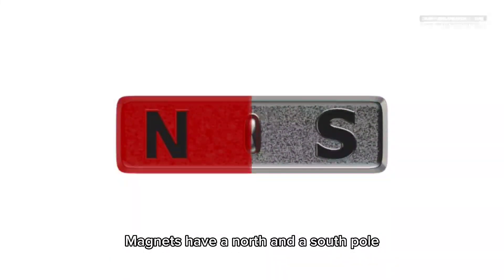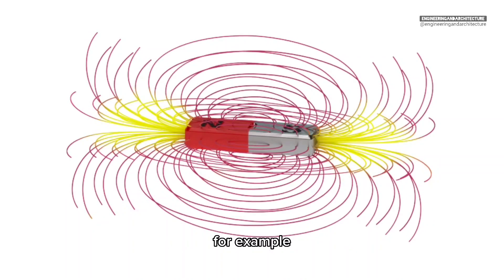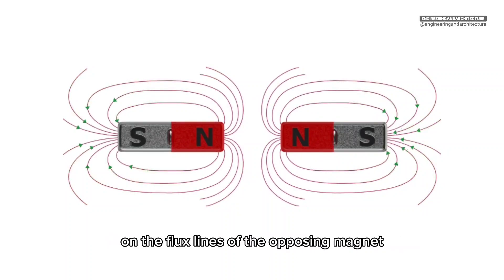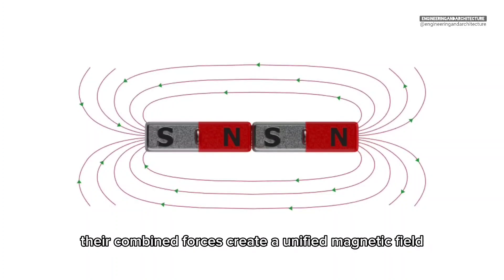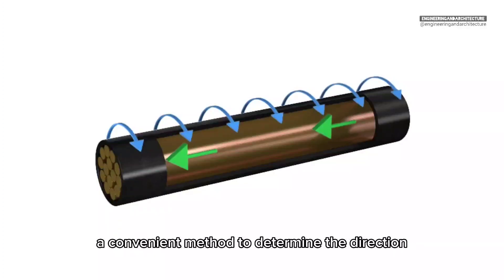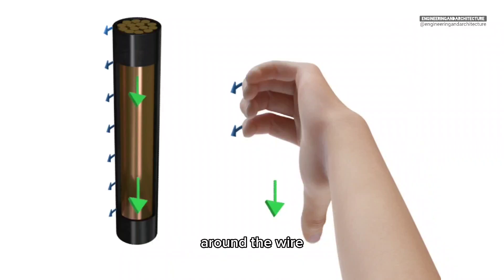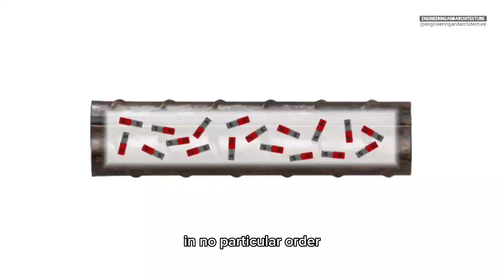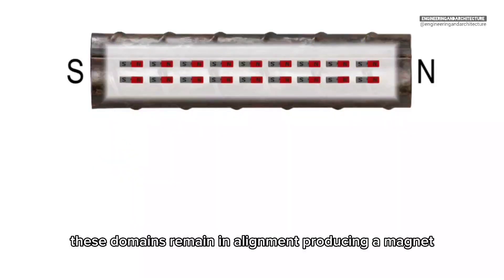What are magnets and how are they made - Magnetism and Electricity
What are magnets and how are they made?

Magnets are objects that produce a magnetic field, which is a force that can attract or repel other magnetic materials. This force is the result of the movement of electric charges within the magnet.

The movement of electric charges, such as electrons, creates a magnetic field around the charged particle. When many charged particles are aligned in the same direction, as is the case in a magnet, the magnetic field they create is much stronger.

Magnets can be made in a variety of ways. One common method is to expose a magnetic material, such as iron or cobalt, to a magnetic field. This can be done using a large electromagnet or by placing the material in a strong magnetic field created by another magnet. When the material is exposed to the magnetic field, its electrons align in the same direction, creating a permanent magnet.

Another way to create a magnet is through induction. This involves passing an electric current through a wire, which creates a magnetic field around the wire. If the wire is wrapped around a magnetic material, such as iron, the magnetic field induced by the wire can cause the magnetic domains of the iron to align, creating a magnet.

There are also magnets made from non-magnetic materials, such as ceramic magnets, which are made from materials like iron oxide and strontium carbonate. These materials are mixed together and heated to create a magnetic material.

Magnets have many practical applications, such as in electric motors, generators, speakers, and MRI machines.